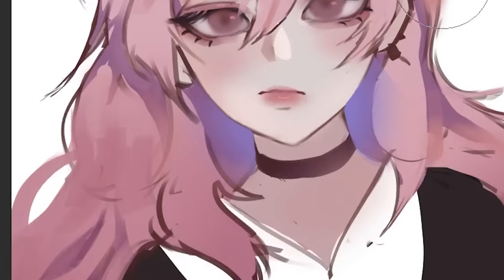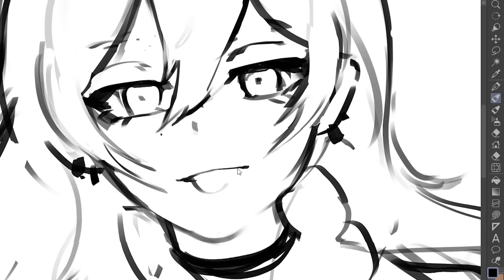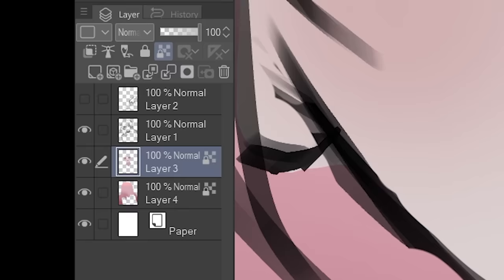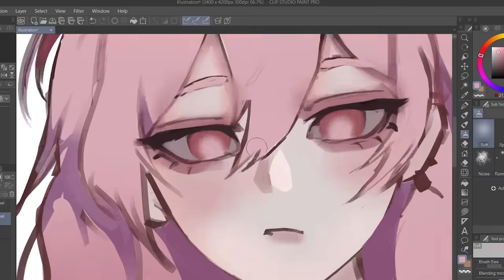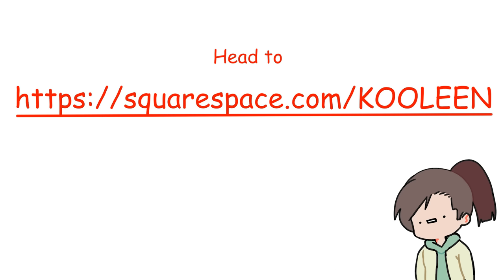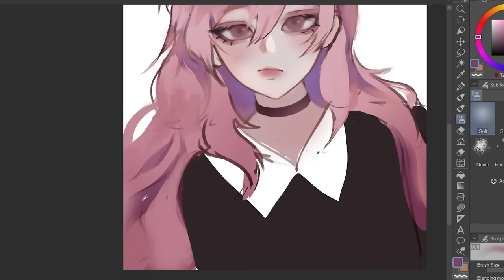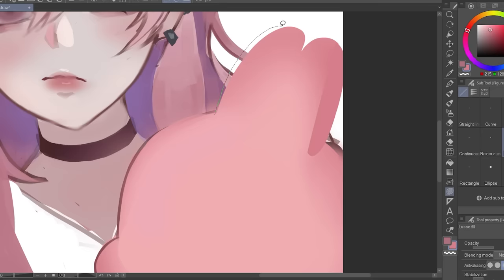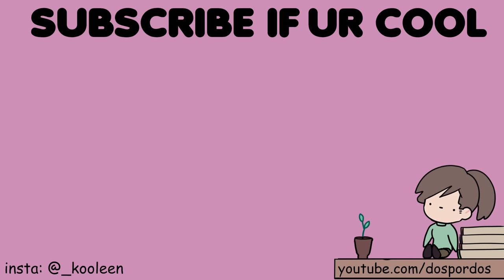REDRAWING YOUR OCs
oc redraw, redrawing your ocs

Equipment:
Pop filter
Graphics Tablet

my brushes
old pen content id: 1358977
new pen content id: 1702959
hair brush: 1868700

oc by hh3vc on ig :D